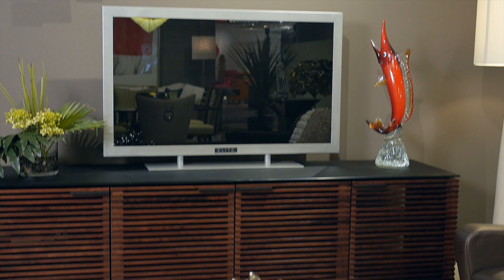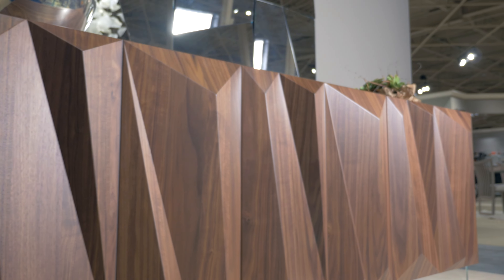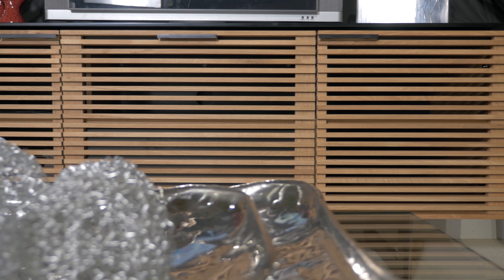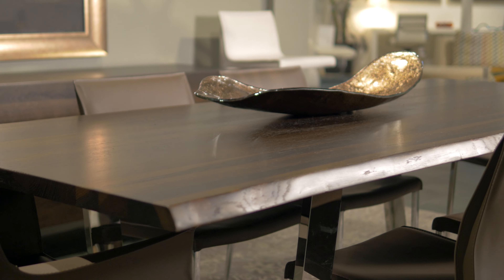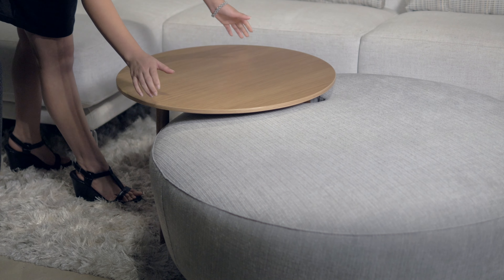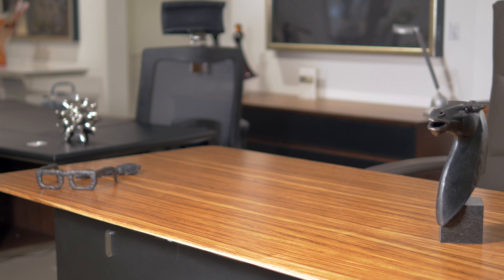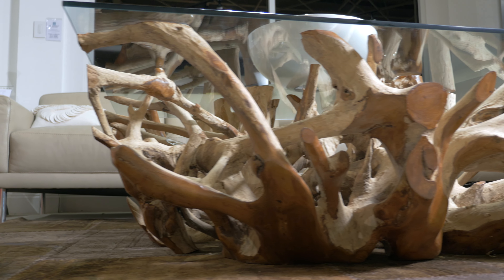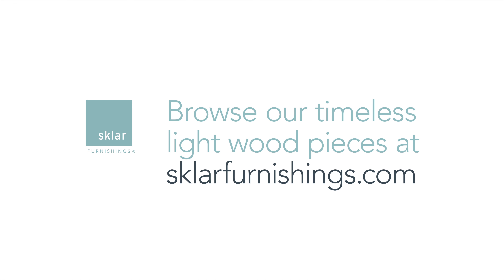Sklar Furnishings - Light Woods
Filming, editing, and motion graphics by Don Shal Productions